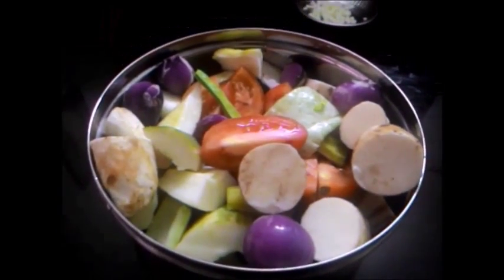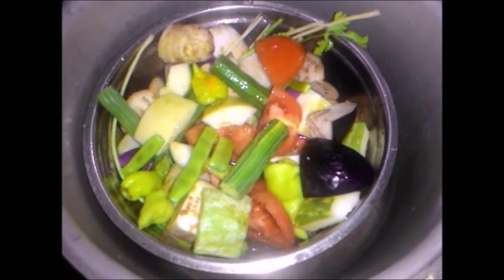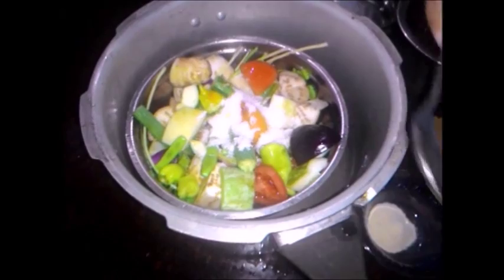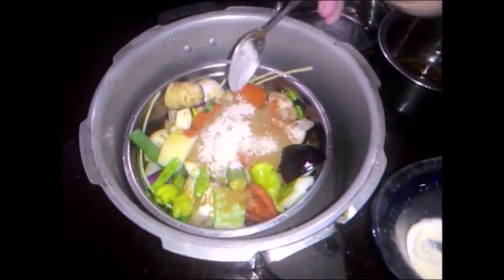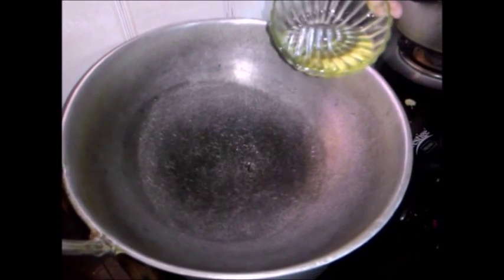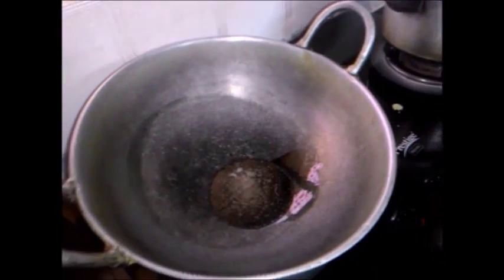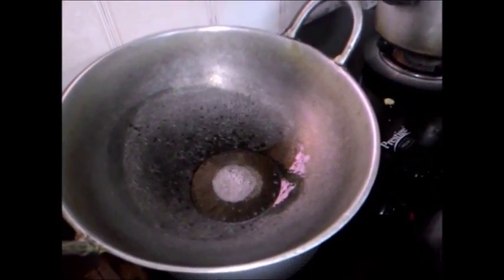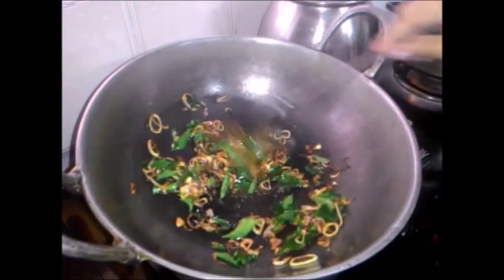Sambar Recipe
A typical south Indian sambar recipe calls for lot of vegetables like pumpkin, bottle gourd, drumstick, eggplant, cucumbers, lady finger, sweet potatoes, onions and tomatoes. The choice of vegetables is based on a personal liking and are optional. Each vegetable lends a different flavor and taste.